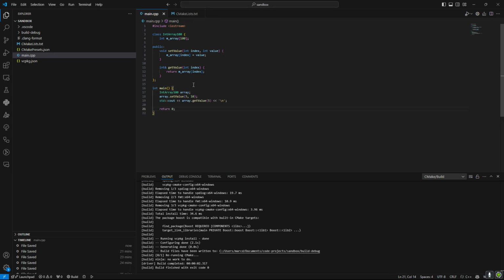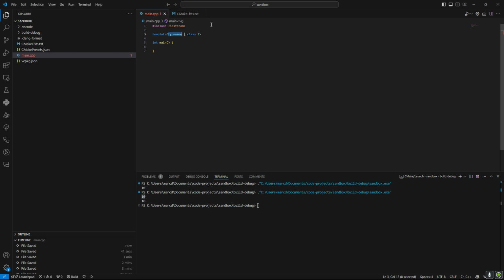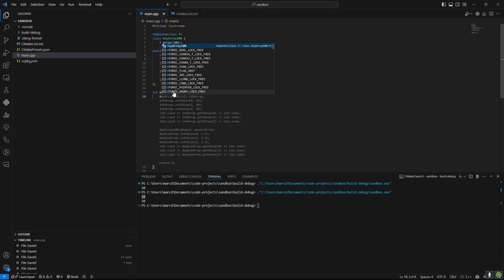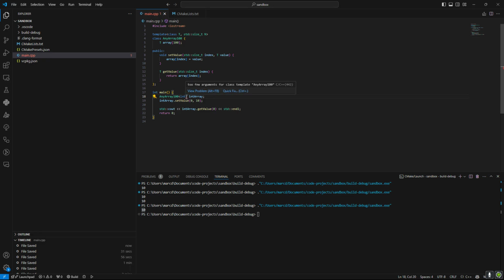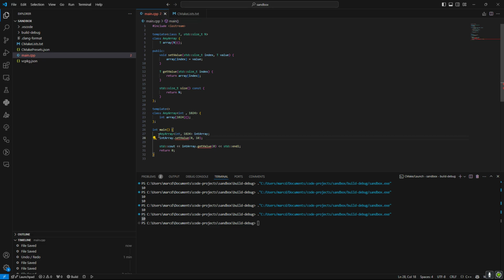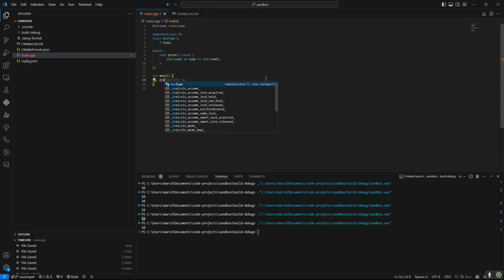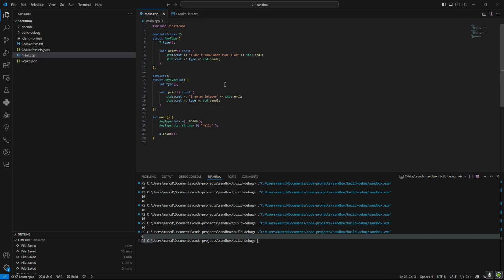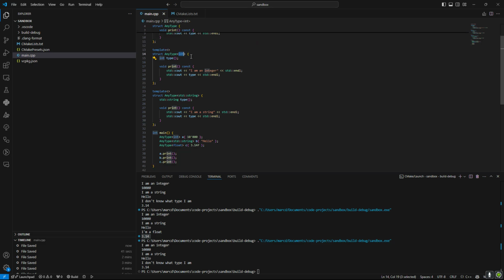C++ Template Meta Programming | The Basics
In this video I'll show you how to:
- Create templates
- Specialize templates